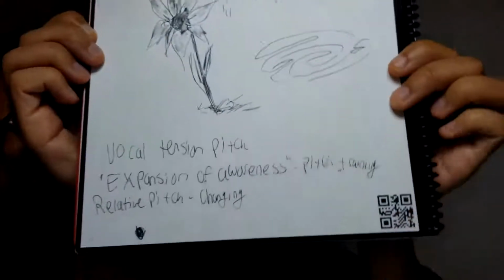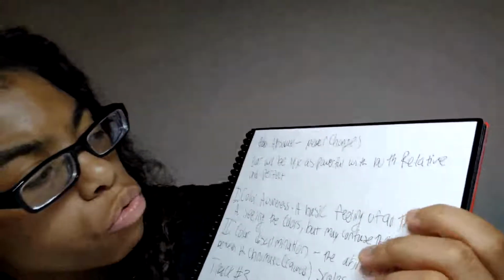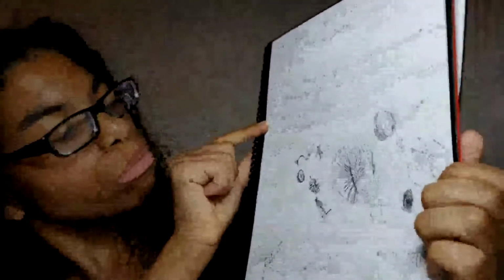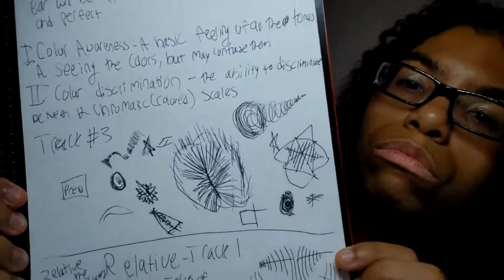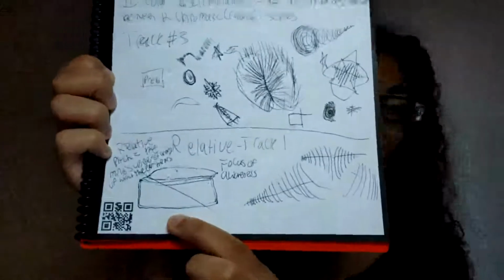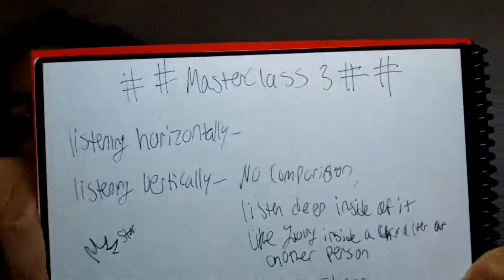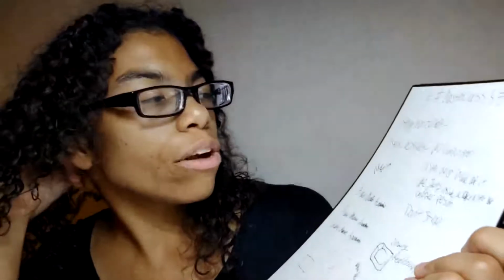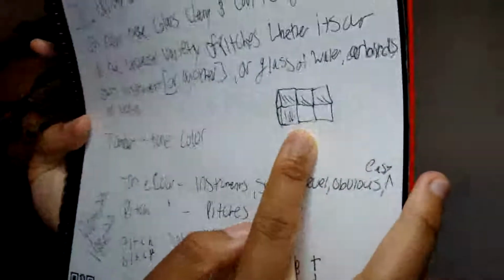Perfect Pitch Training # 5, 7/5/2020 - Special July Series